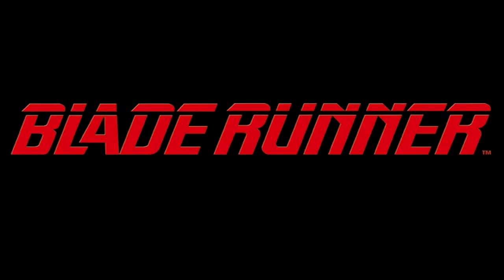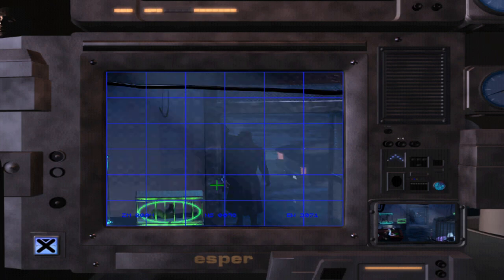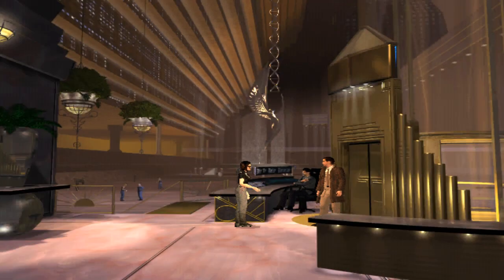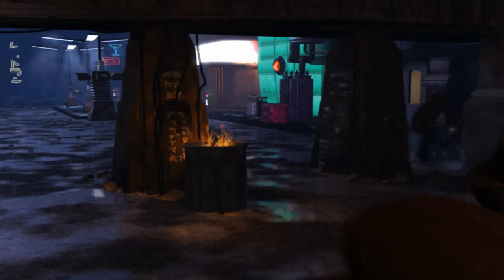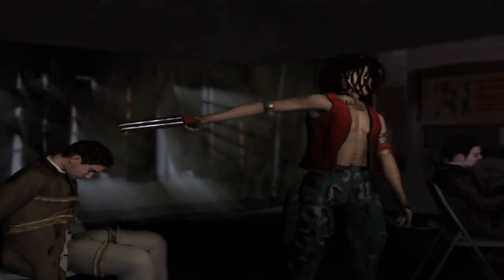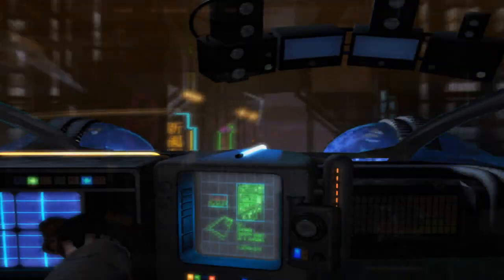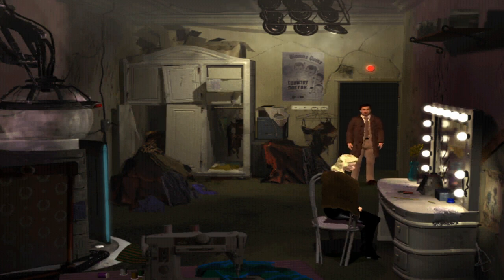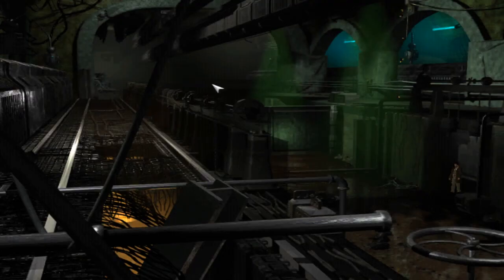Dead Games Society: Blade Runner (1997)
In this session of the Dead Game's Society, we take a look at Westwood's graphic adventure spin-off adaptation of the 1982 classic of the same name, as well as the meaning of humanity.

Thanks for checking out my video! I am a small time YouTuber desperately looking to grow my channel and create content for people to enjoy. My channel is currently a mixed bag of Counter Strike: Global Offensive content, including fragmovies which I enjoy creating since it gives me a chance to stretch my legs as far as editing is concerned, 'Let's Plays' of games I enjoy playing or I think are interesting (and sometimes games which I don't!) and I intend to do more structured 'review' type videos where I talk about games in depth.

● Twitch: Sleepjie, I sometimes stream, more often than not I'm working on videos however. I'd like to get around to streaming more often once I have a better PC :)
● Twitter: @sleepjie, I don't particularly use this a lot but if you want to get in contact with me, feel free to shoot me a tweet.
● Discord I have a Discord now! If you want to communicate with me or join the zzz gang, feel free to join in. I'd really appreciate it!